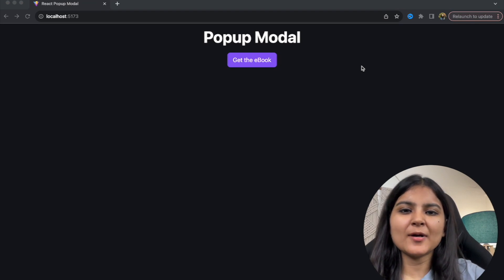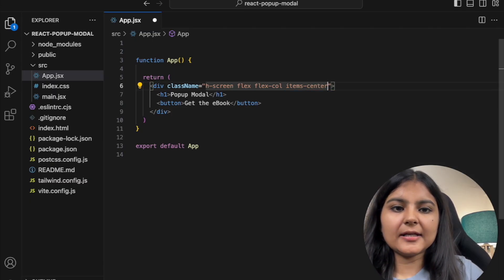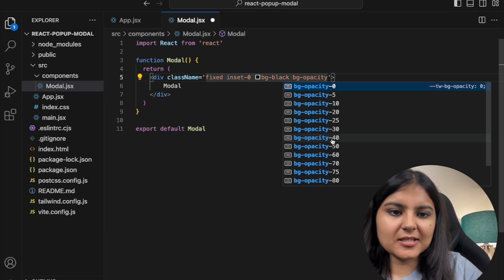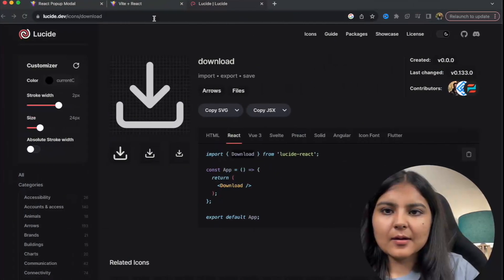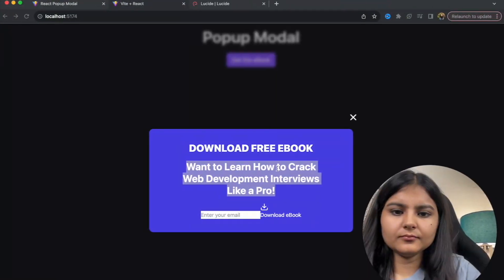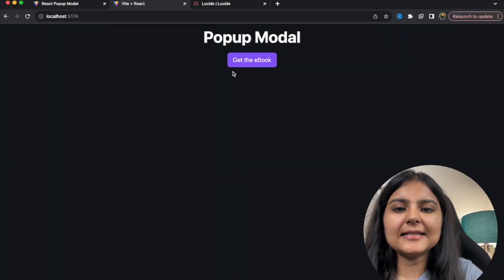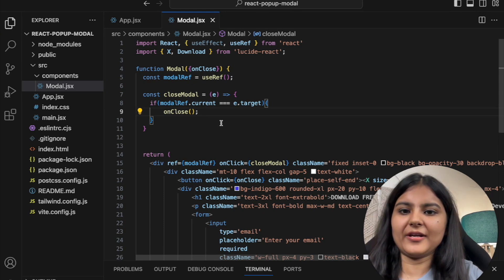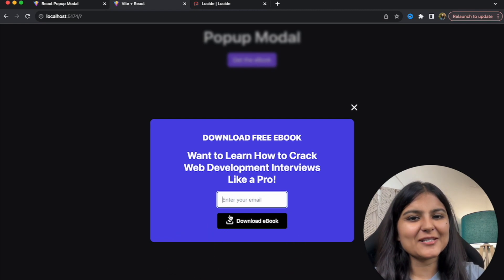How to make Popup Modal in React JS | React Hooks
Learn how to create a Popup Modal in ReactJS effortlessly! In this step-by-step tutorial, I'll guide you through the process of creating a Popup Modal from scratch using React hooks and for styling it we will be using Tailwind CSS.

Popup Modals are like handy helpers in web development—they're the friendly pop-ups that show extra info, forms, or alerts without making a mess on the main page.

By the end of this tutorial, you'll not just understand what a popup modal is but will also know how to make one that you can easily integrate into your web development projects.